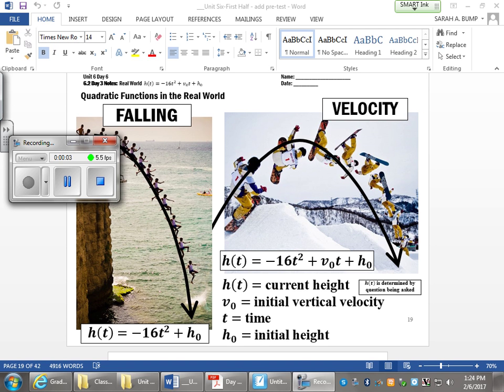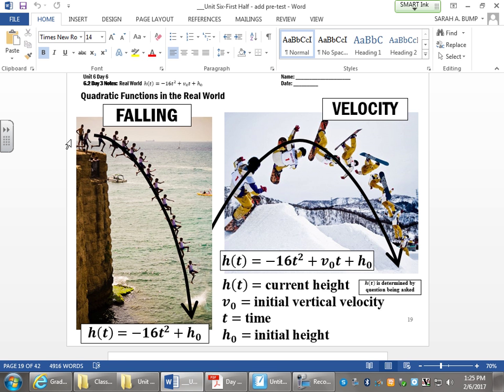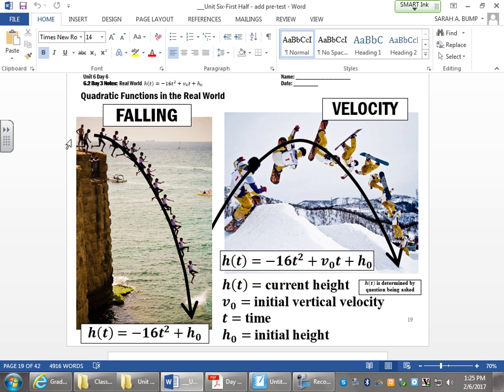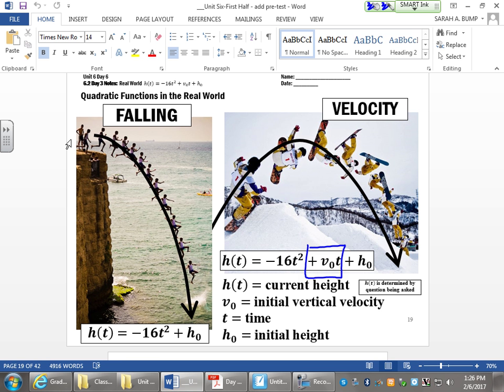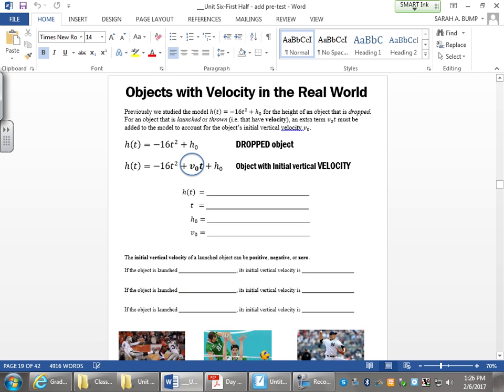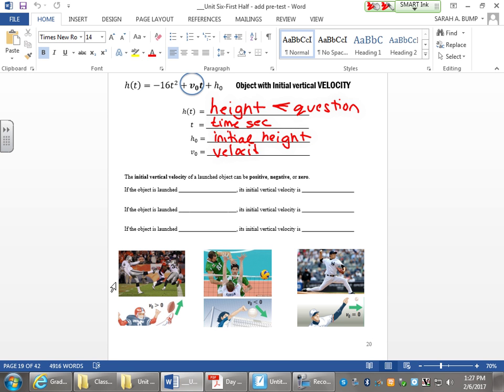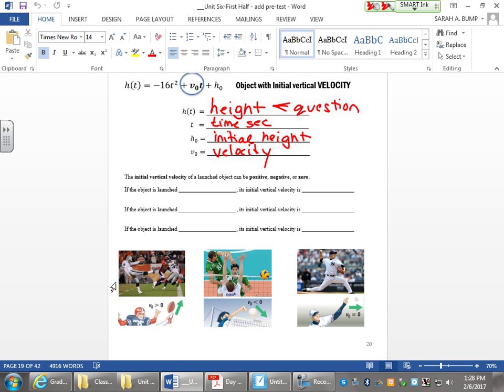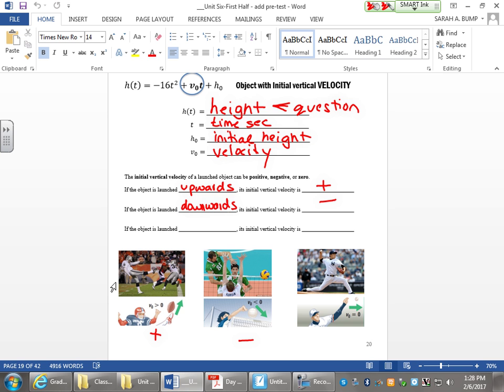6 2 Lesson Pg 19 & 20